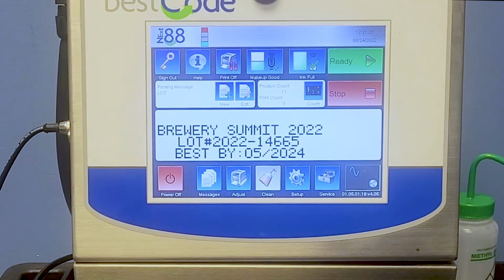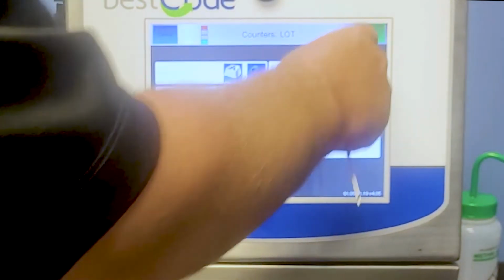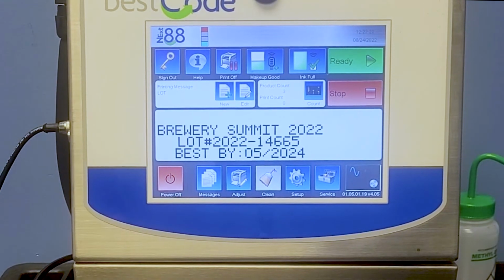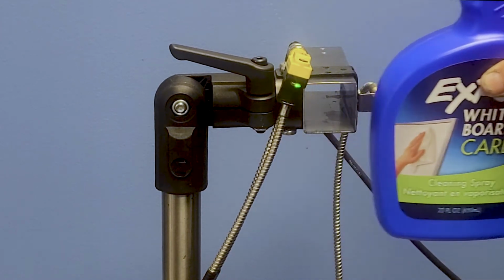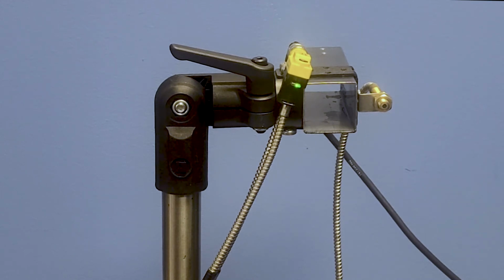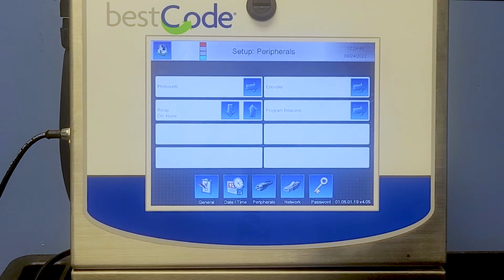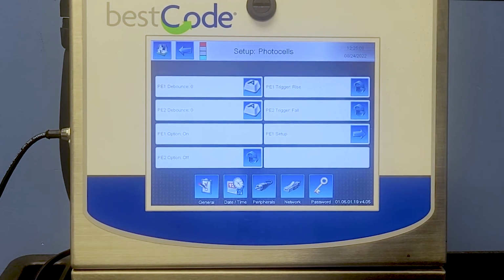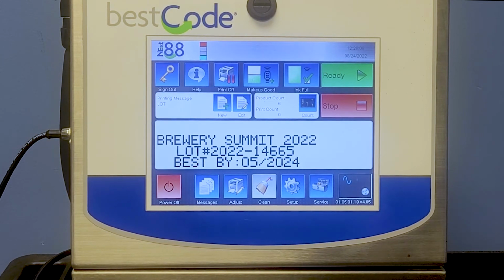BestCode Adjusting Photocell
In this short BestCode maintenance video we show you how to adjust the photocell.